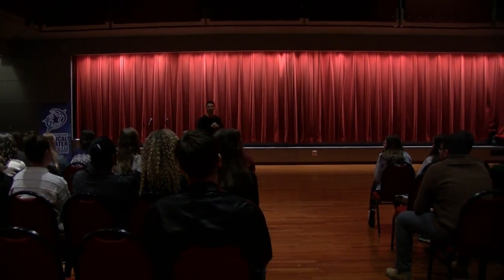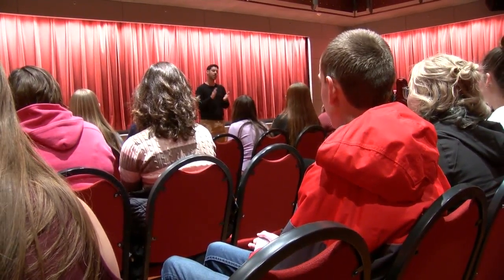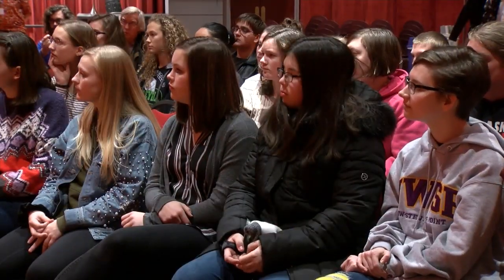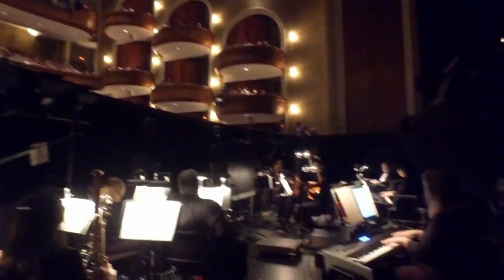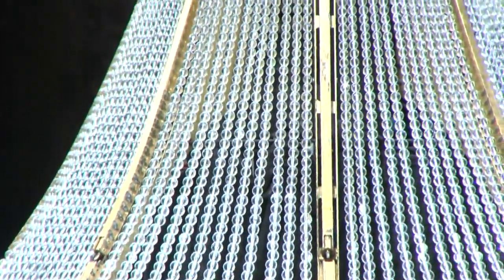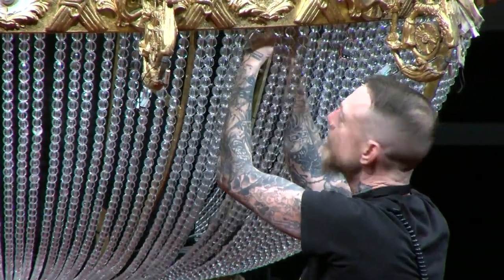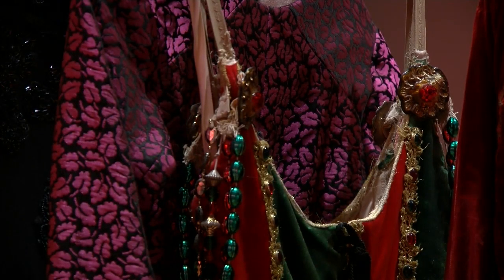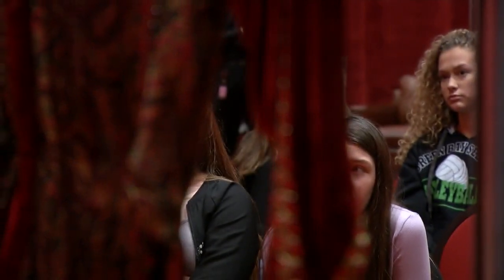Phantom of the Opera Workshop